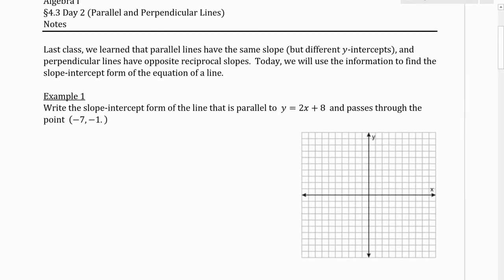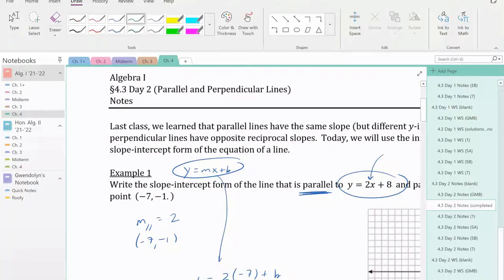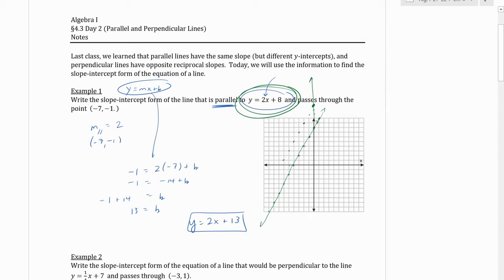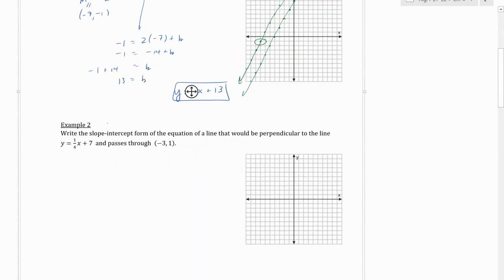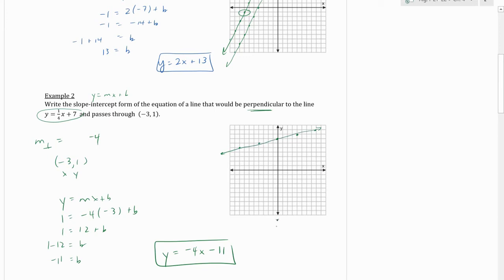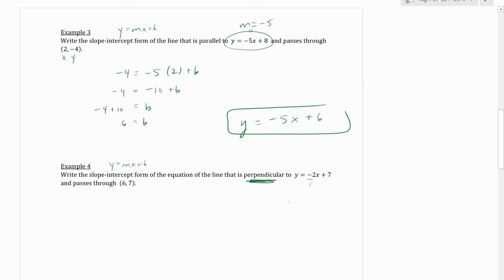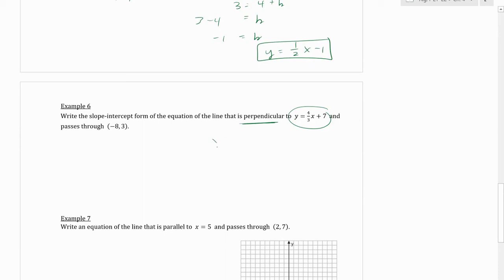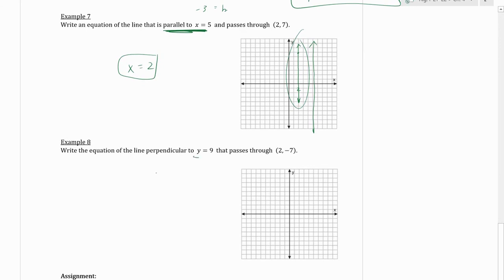Alg1 4.3 Day 2 Notes